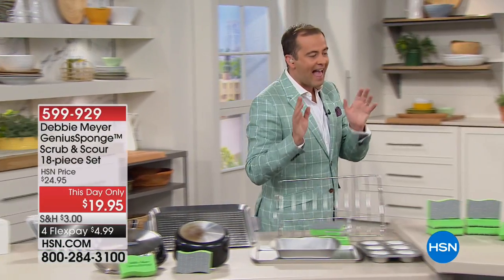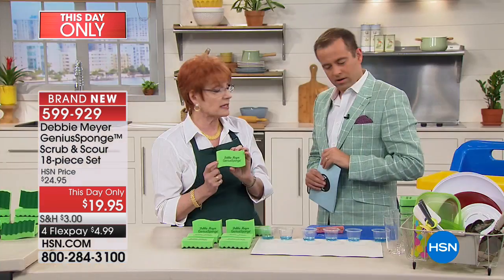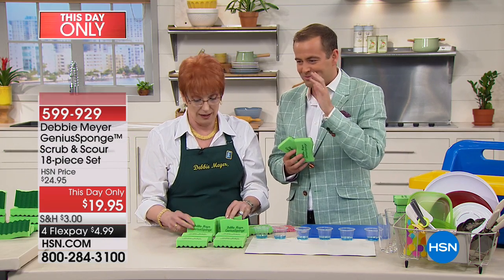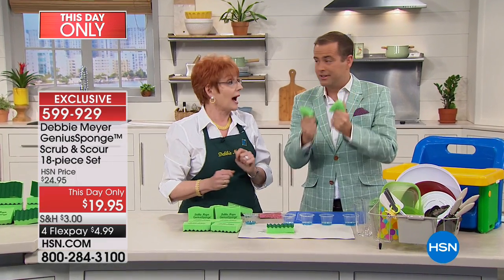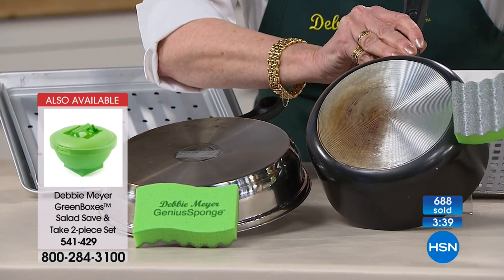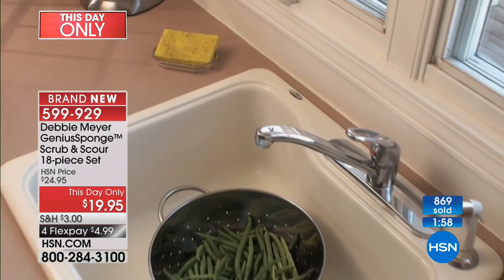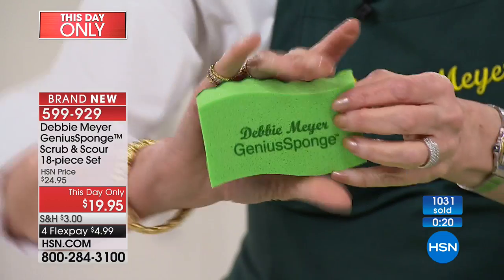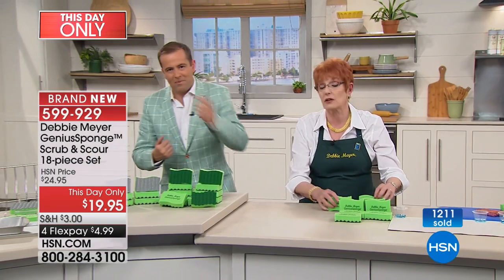Debbie Meyer GeniusSponge Scrub Scour 18piece Set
What good is wiping down the counter if your sponge or dishrag has had mold and bacteria growing on it for days? Debbie's solution? A unique...